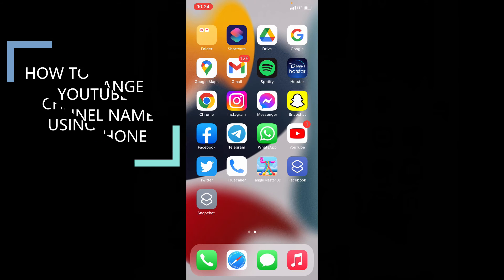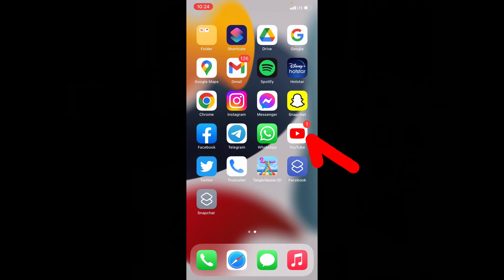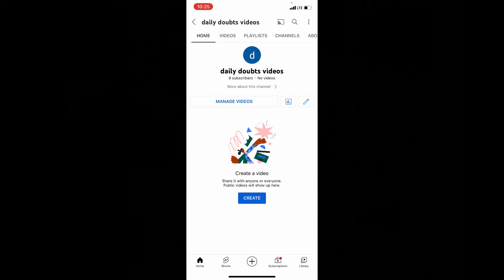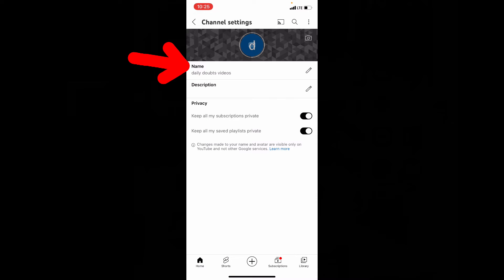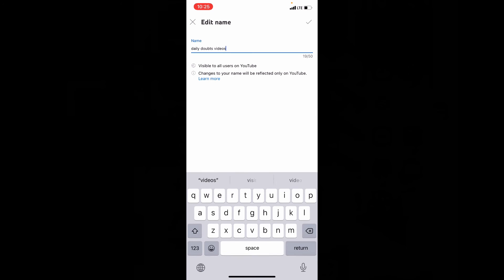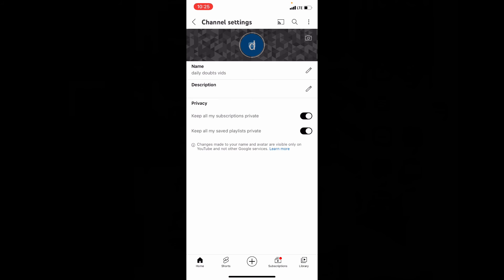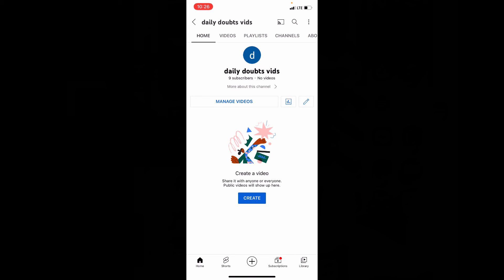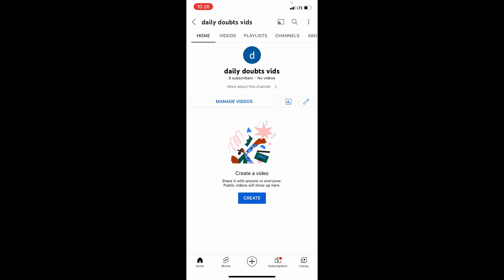How to Change Your YouTube Channel Name on iPhone & iPad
How to Change Your YouTube Channel Name on iPhone & iPad or How to Change Your Name on YouTube? In this video, I will show you how to change your youtube channel name using an iPhone and iPad. Actually, You can easily change your youtube channel name on your iPhone.